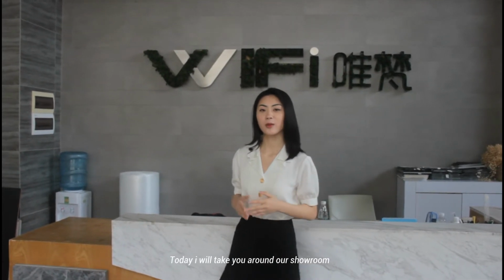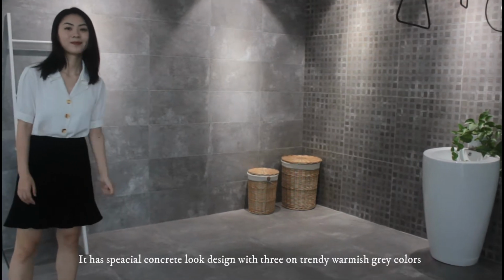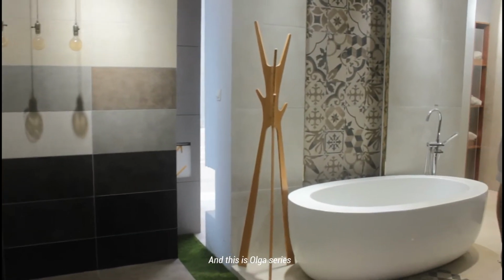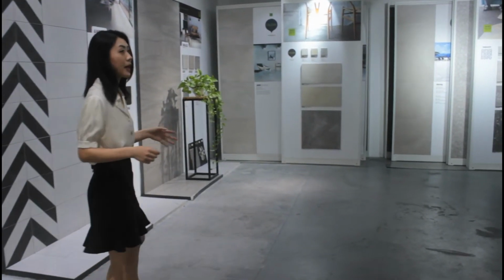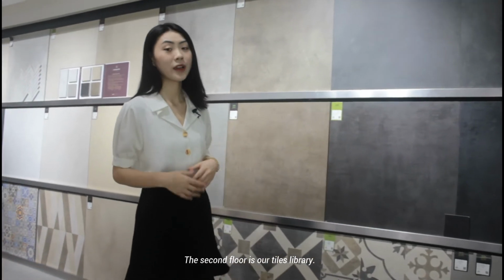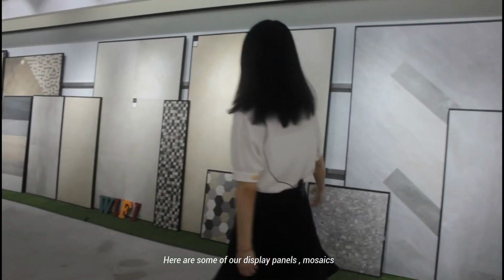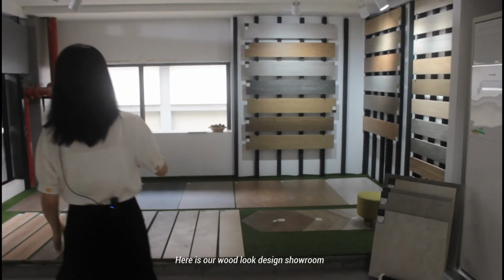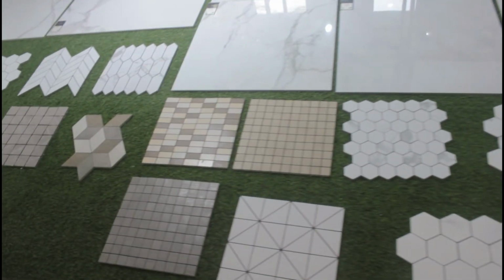Showroom Tour With Audrey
WIFi Ceramics is a professional tile manufacturer with 25 years of experience, a broad selection of tiles are available here. Our range is perfect for both residential and commercial spaces. To tackle the impact of COVID-19, WIFi collaborated with brotherly factories to bring in more ranges, including the mosaic, sintered stone, and accessories. We have excellent products, professional sales, and technical team, if you are interested in our products and services, we are looking forward to your online message or call to consult.